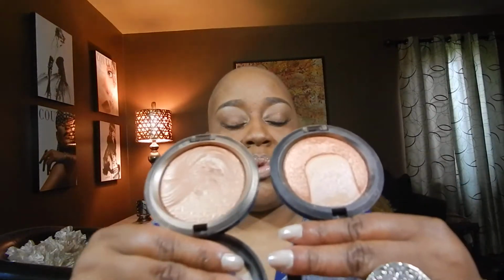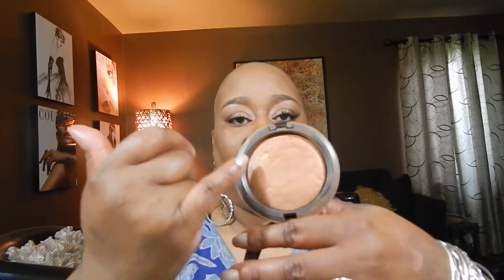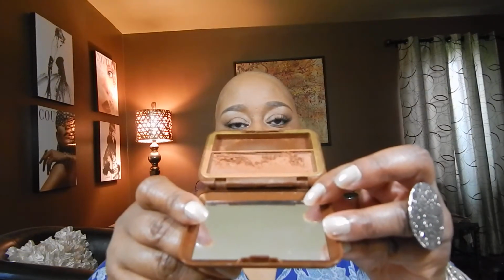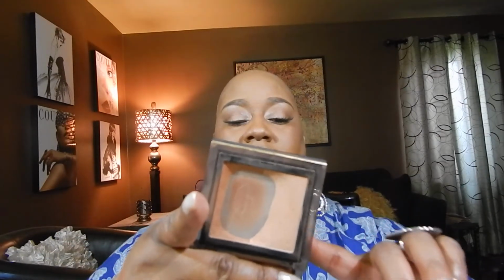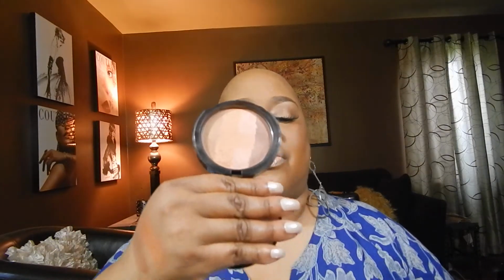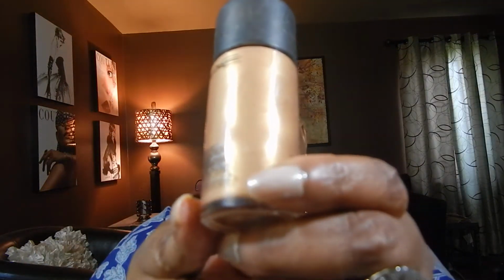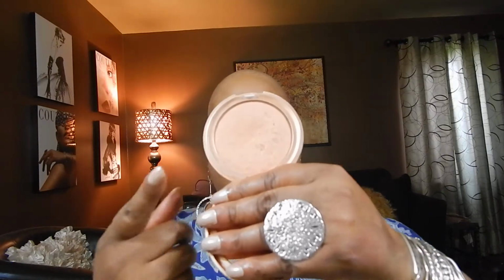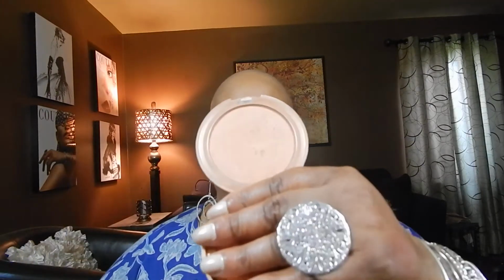My Top Bronzers/Highlighters MAC, Lorac, Fashion Fair Nars and More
Hi Guys,  I just wanted to share with you some of the products that I use to get that glowy skin.  I am always on the hunt for new products so the list will not end here I am sure.  But these are a few products that stick out in my mind.  These are the products that I love and have used for years.  Please share with me some of yours.

The products that I use.

1. Magnetic Appeal MAC, 2. Perfectly Poised MAC, 3.  Comfort MAC, 4. Golden Lights Fashion Fair, 5. Elizabeth Arden Bronze Beauty, 6. Lorac Tantilizer, 7.  Nars facial illuminator in Laguna,

Discontinued products that if you can find at a CCO, Ebay, Amazon etc. 1. MAC skinshimmer in Solarshimmer or any of the colors that suit your skin tone.  MAC re-promotes these usually in the summer, 2. MAC Hyper Real foundation in Bronze Reflections and Gold Magic shimmer stick.